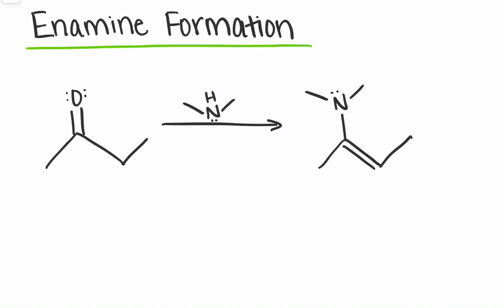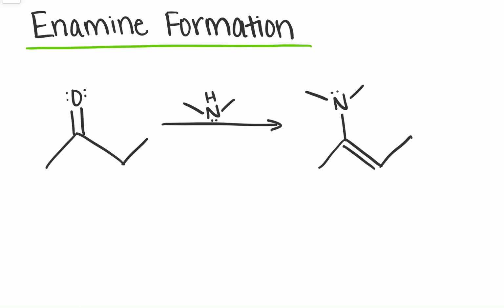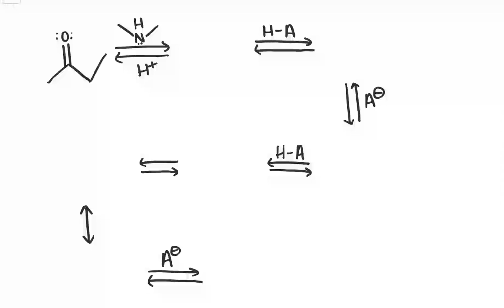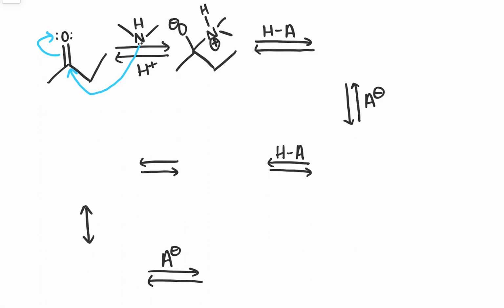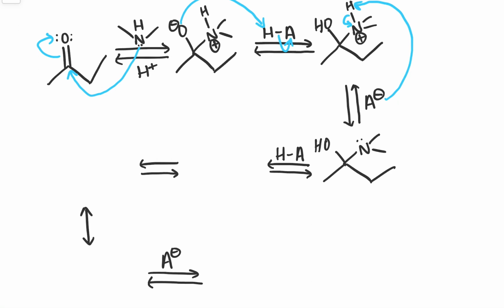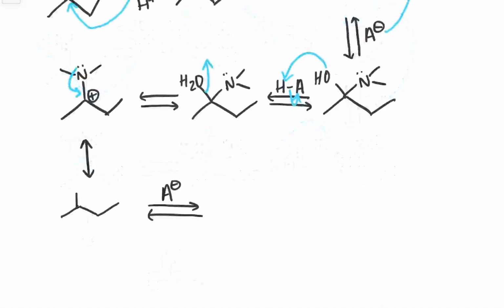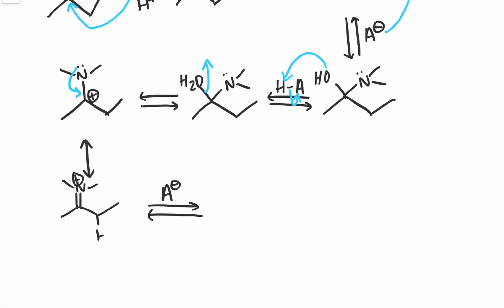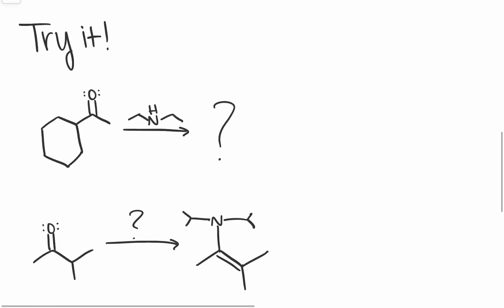Imines/Enamines - Part 2: Enamine Formation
Practice problem and solution can be found at 5:36!